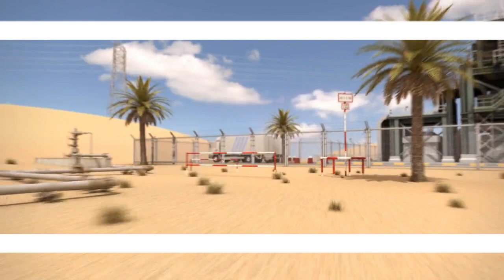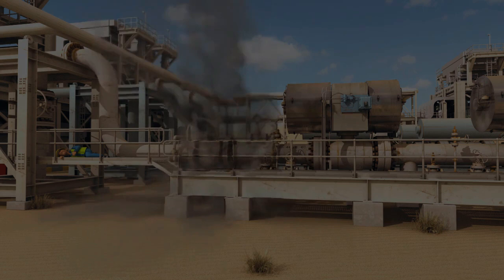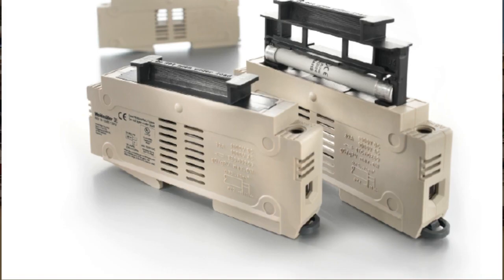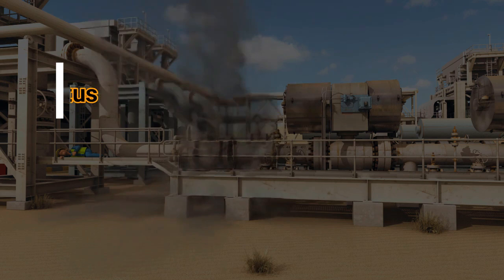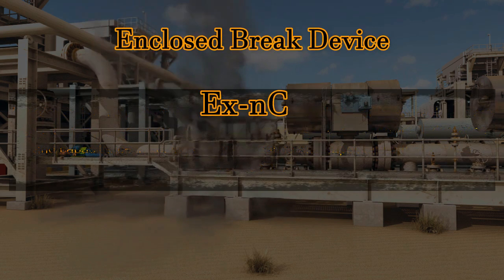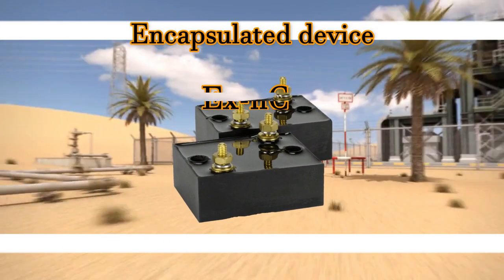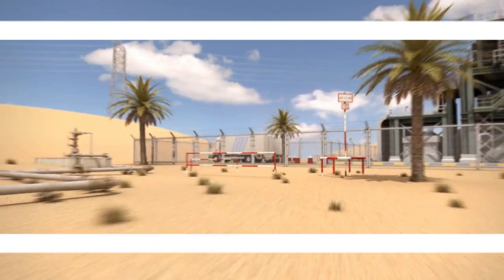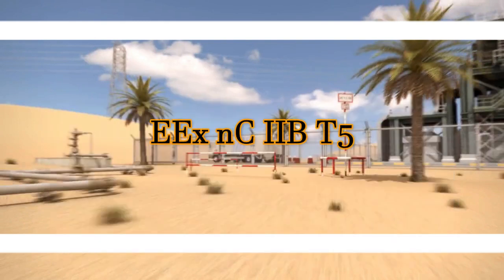Explosion Protection Concepts, Ex `n`– Reduced Risk, Ex-nC, Ex-nR, Ex-nL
Electrical equipment within CompEx type of protection `n` is such that in normal operation and in certain specified fault conditions it is not capable of igniting a surrounding explosive atmosphere.
- Zone 2 or Category 2 or EPL GC
- All gas groups
Ingress protection
CompEx type of protection `n` requires IP54 as a minimum.
Protection details
CompEx `n` standard is subdivided into several other types of which the following are most used:
- Ex-nC : Includes devices protected by: sealing, encapsulation, hermetic-sealing, enclosed break and non-incendive methods
- Ex-nR : Restricted breathing enclosures
- Ex-nL : Energy limited apparatus